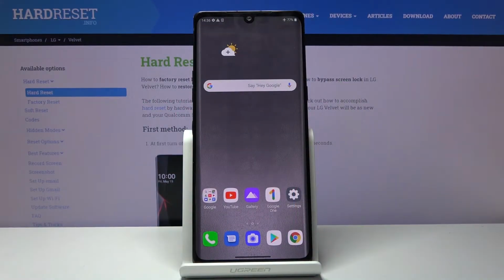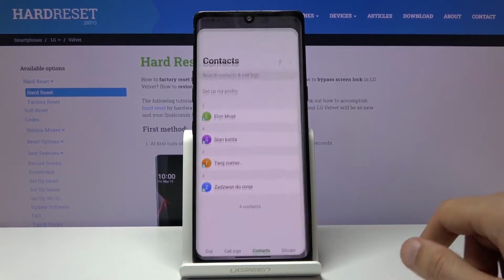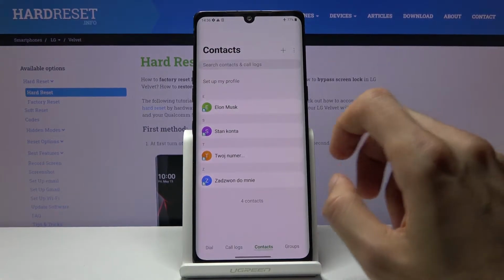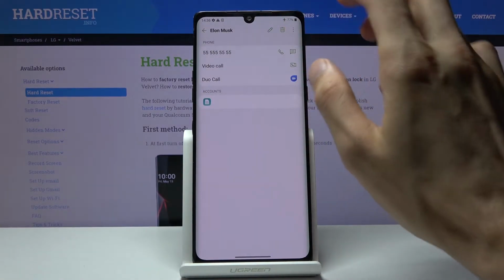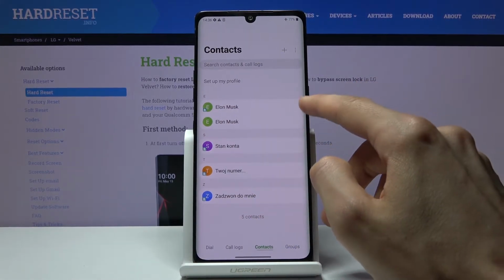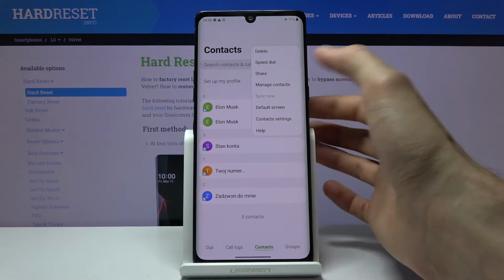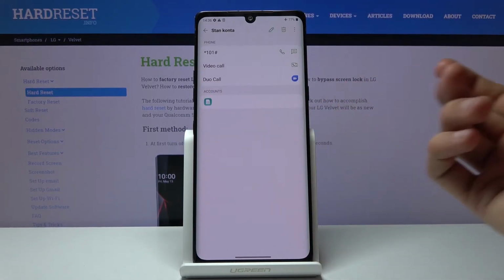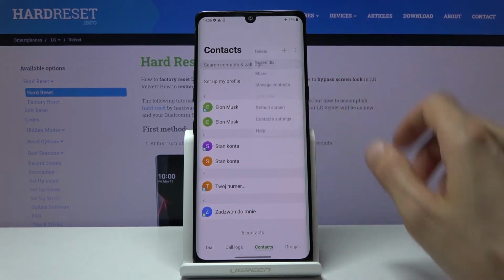How to Import Contacts in LG Velvet – Relocate Contact List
Learn more info about LG Velvet:
Are you wondering how to import contacts in your LG Velvet? Here we are coming to show you how easily you can successfully relocate contact list from your SIM to your device. Thanks to this you’ll be able to keep all contacts in one place and you’ll have unlimited access to all numbers. Follow all shown steps and successfully import contacts.

How to transfer contacts in LG Velvet? How to move contacts in LG Velvet? How to transport contacts in LG Velvet? How to move contacts from SIM to LG Velvet? How to import contacts to LG Velvet? How to export contacts in LG Velvet? How to manage contacts in LG Velvet?